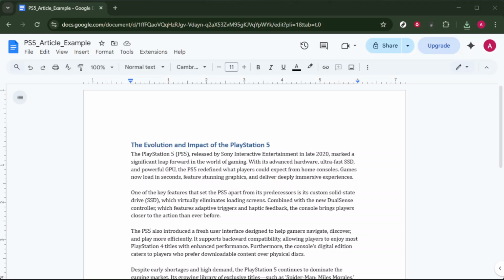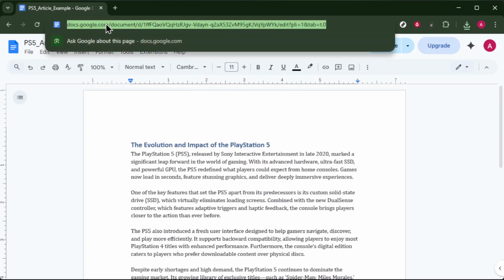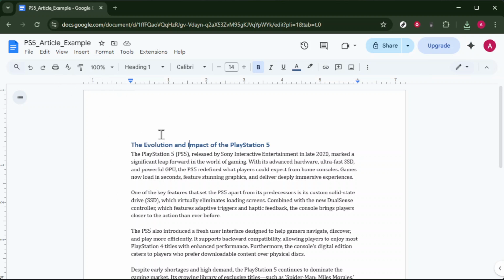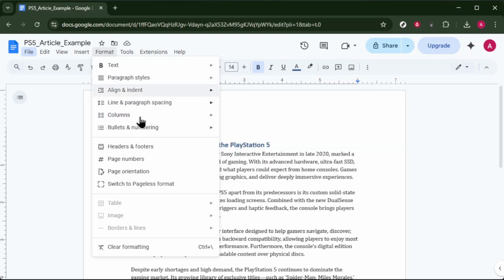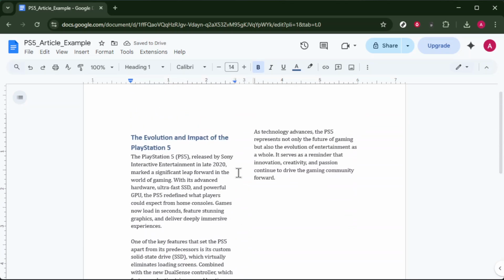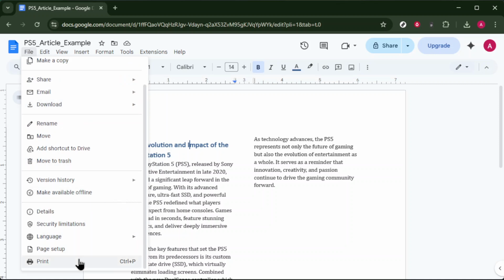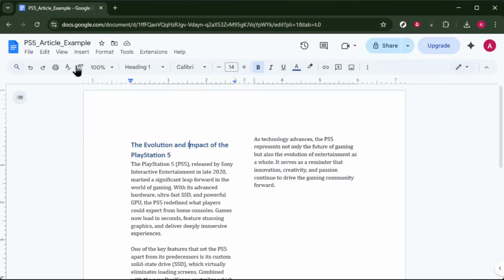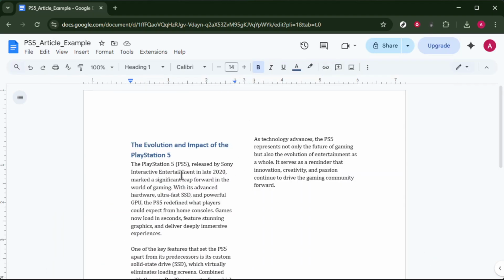How To Print Double Sided On Google Docs (Updated 2025)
Learn how to print double-sided on Google Docs with this updated 2025 guide! 🖨️✨ Discover step-by-step instructions to save paper, reduce printing costs, and create professional-looking documents with duplex printing. Perfect for students, professionals, and anyone who wants to manage their printouts efficiently.

This guide covers both desktop and mobile methods, printer settings, and troubleshooting tips to ensure your double-sided prints come out perfectly every time. Stay up-to-date with the latest Google Docs features in 2025 and make your printing process faster, smarter, and more eco-friendly.